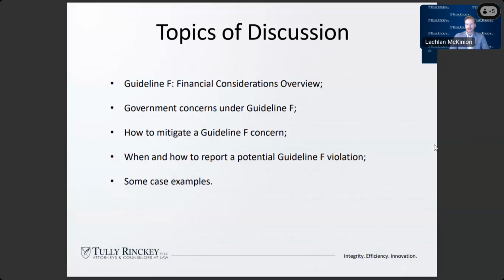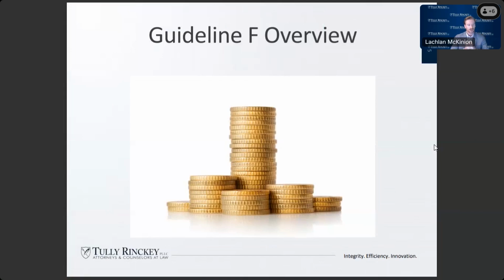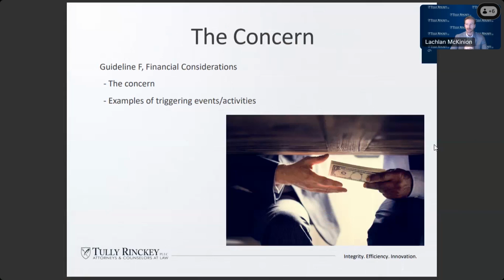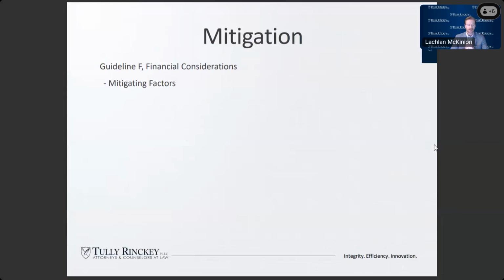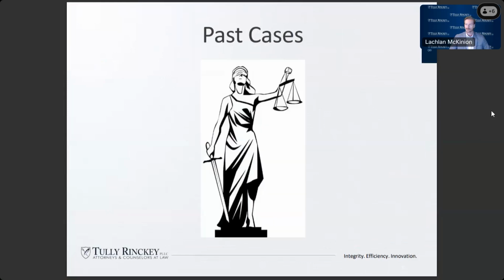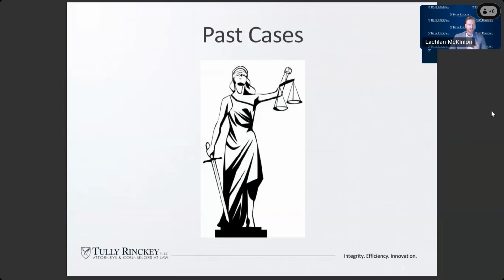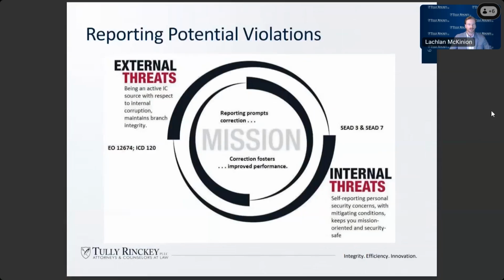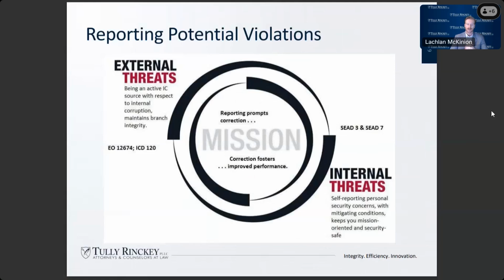Adjudicative Guideline F – Financial Considerations | Tully Rinckey PLLC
Among the 13 Security Clearance Adjudicative Guidelines, Guideline F (financial considerations) proceedings are more common than ever. Participants in this webinar will explore ways to navigate Guideline F challenges and how to understand mitigating allegations of a violation.

Lachlan McKinion, Esq., an Associate in our Washington, D.C office, will lead the webinar and offer ways to protect your clearance and your career. Register now to ensure you’re prepared to meet the evolving demands of the security clearance process!

Topics Include:
 - What are some common types of Guideline F violations?
- When/How should I self-report?
- Mitigating allegations of a violation.

If you're a member of the US Military or a Federal Employee, or someone seeking security clearance, and you're dealing with Guidelines B and C, this webinar will provide the professional knowledge you need.